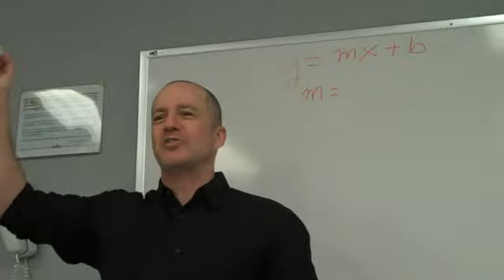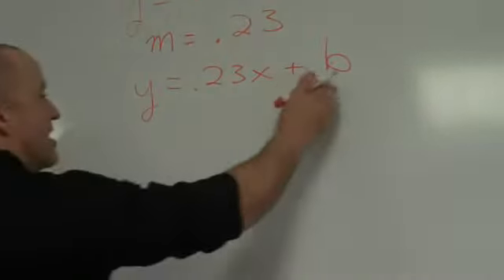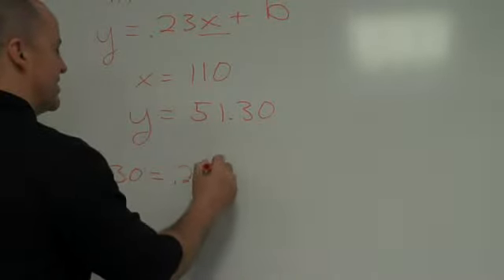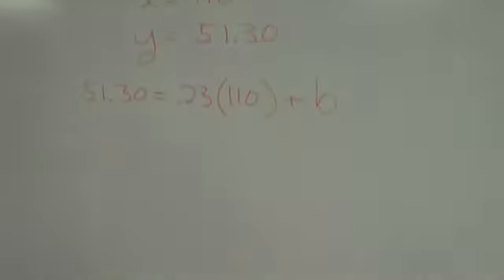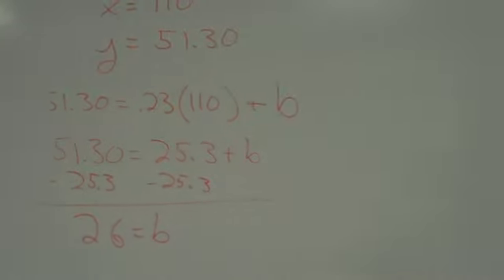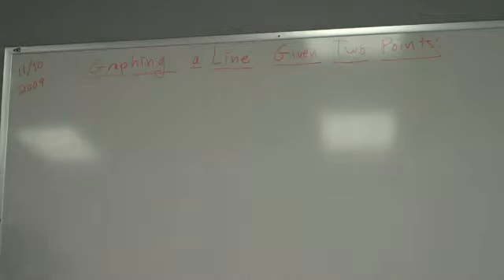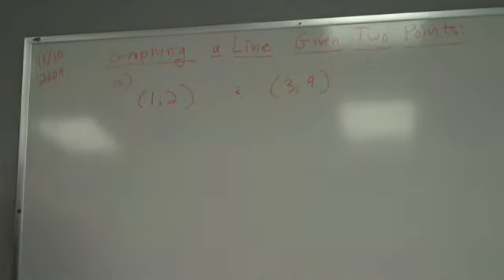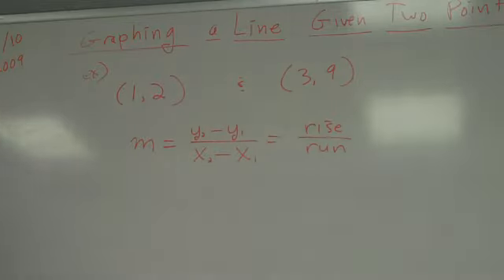2009.11.10 Algebra 1 Slope Intercept Form Given Two Points 2